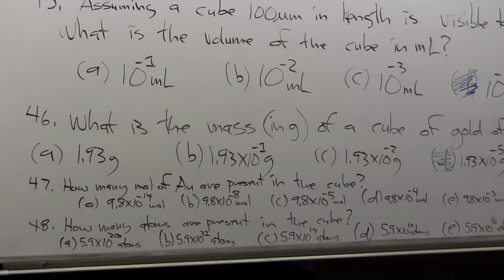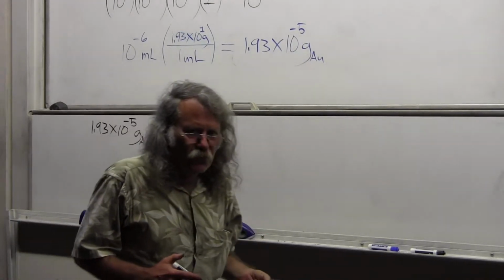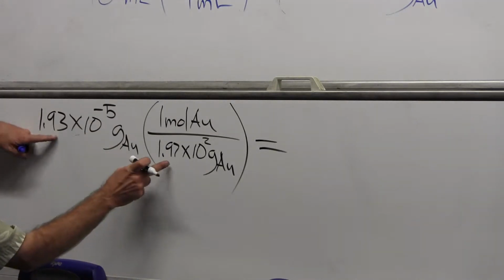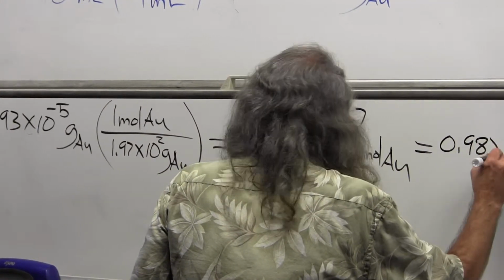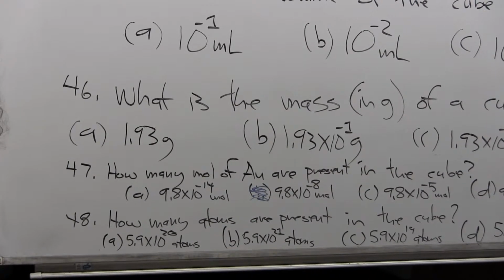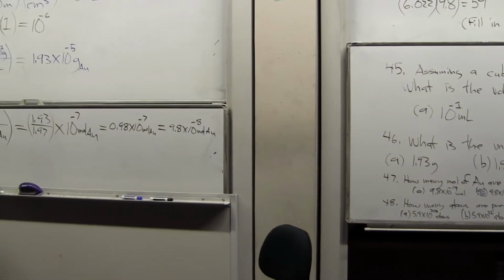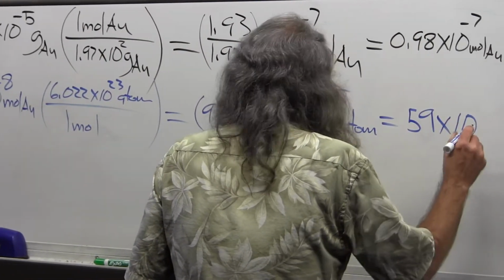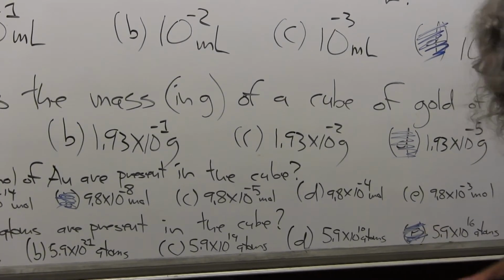DrFleshersChemistry Practice Test1_47-48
Problem Number  47-48
2012